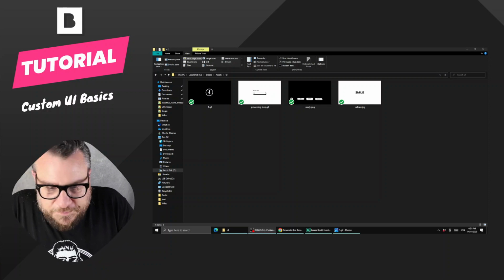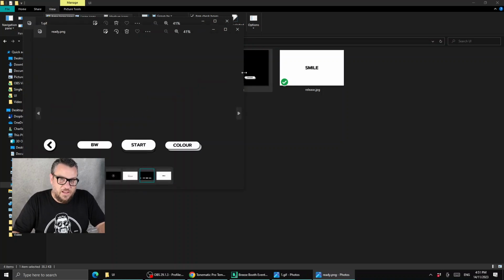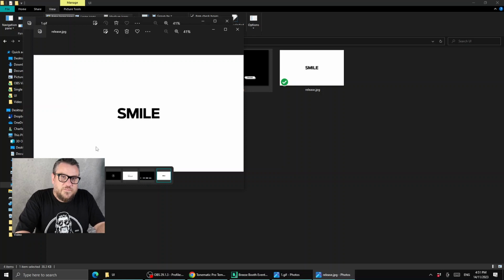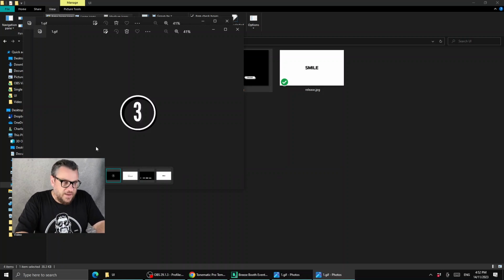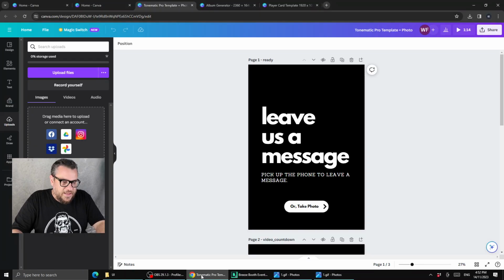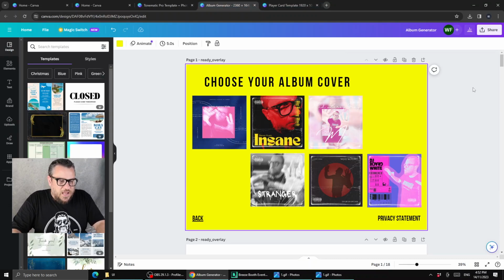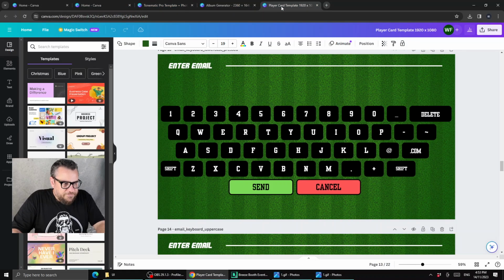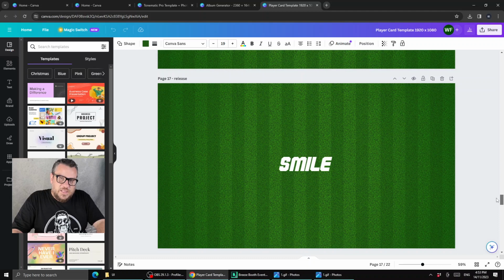They're just screens! UI Basics.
Unlike other photo booth sofware, Breeze allow you to build totally custom UI's - simple by designing a series of screens. These can be jpgs, pngs, gifs and even videos with alpha transparency. Then simply apply your touch screen actions on top of your designs.. and voila! Instant custom photo booth app!

In this video, we'll look at a few behind the scenes assets...